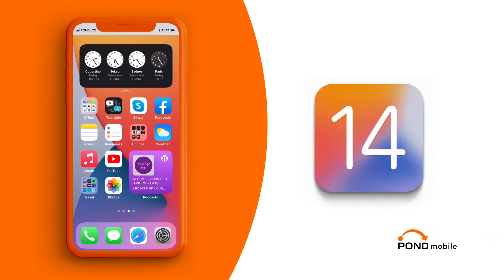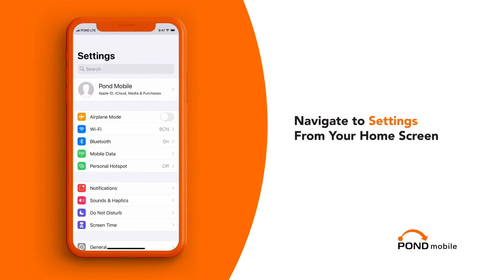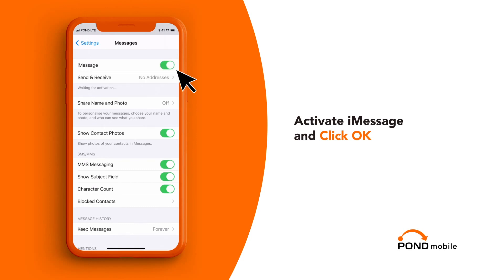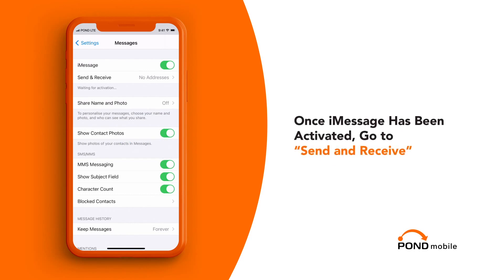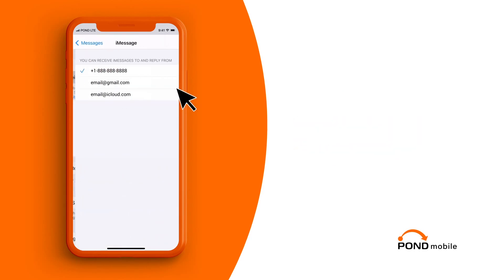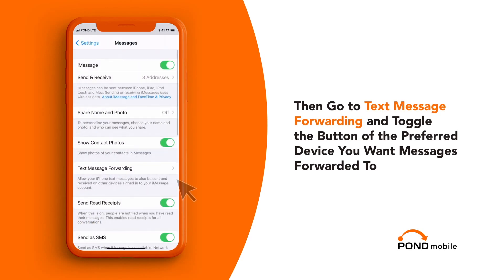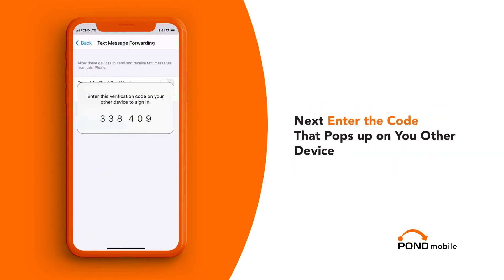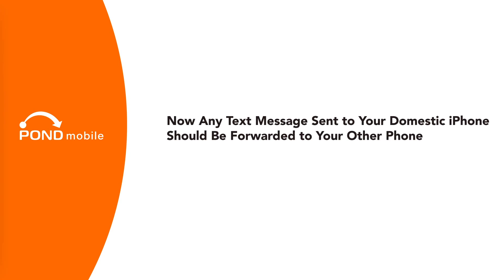How to Forward SMS and iMessages from an iPhone to Another Phone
Forwarding SMS and iMessages to another number on your iPhone is very simple.
Learn how to forward your SMS message to another number with this video. Follow this instructional video to learn how to set up SMS and iMessage forwarding. For non iOS devices, there are Android apps that act as SMS forwarder

11/12
Connect: